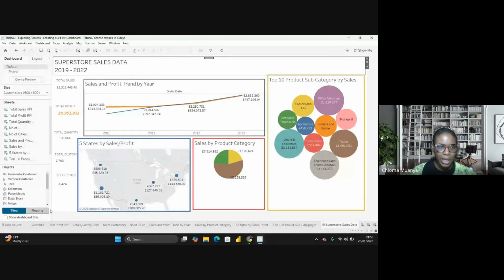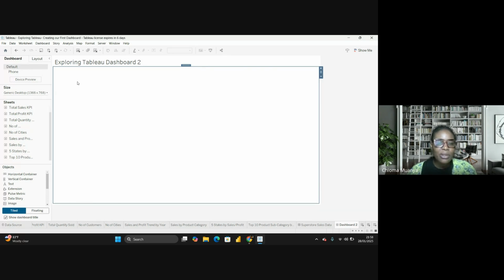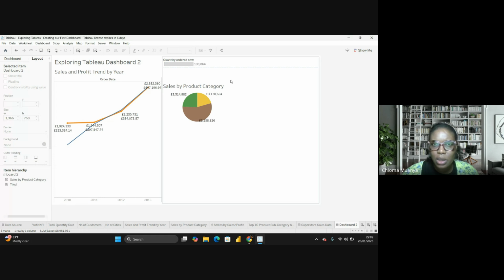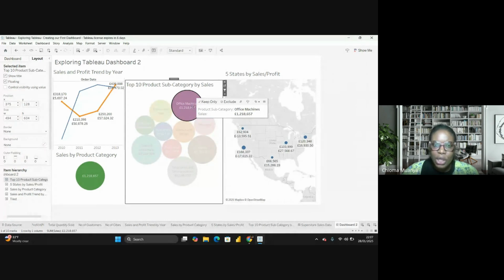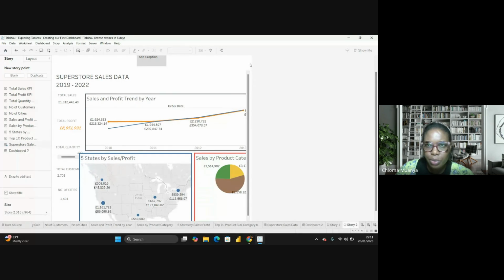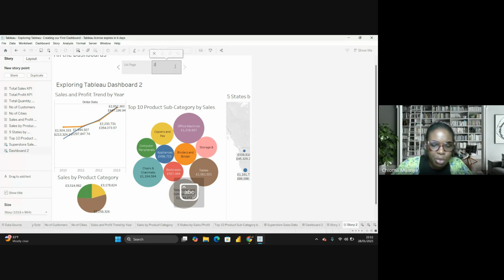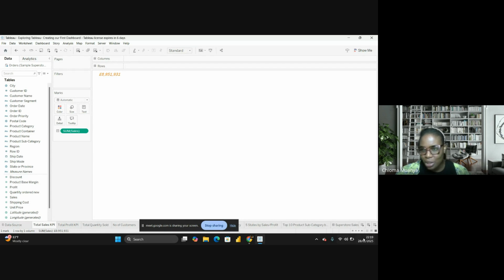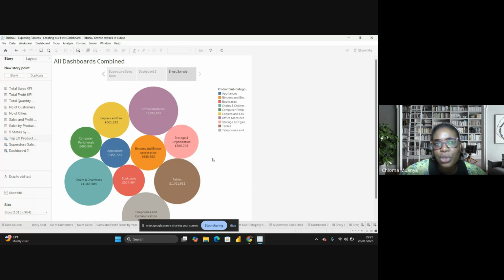27. Exploring Tableau Video Review: Q&A 2